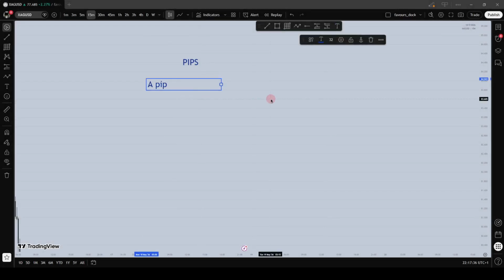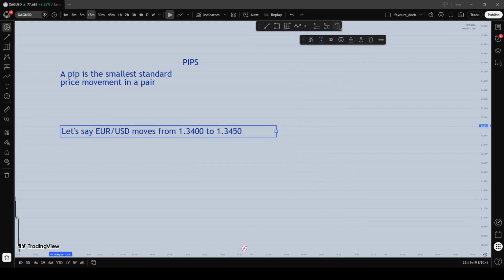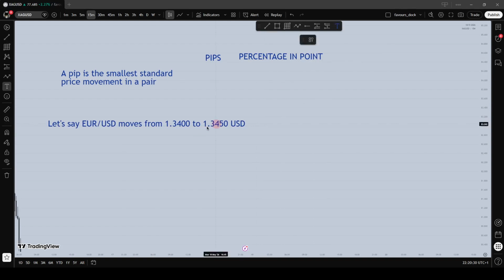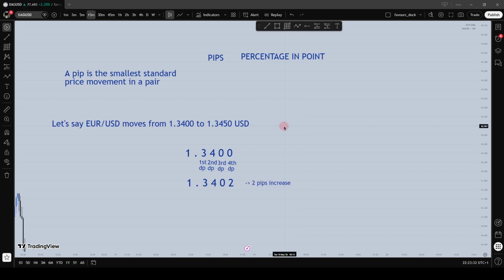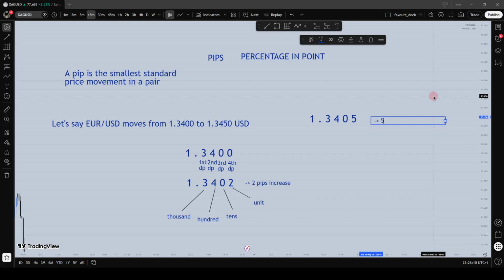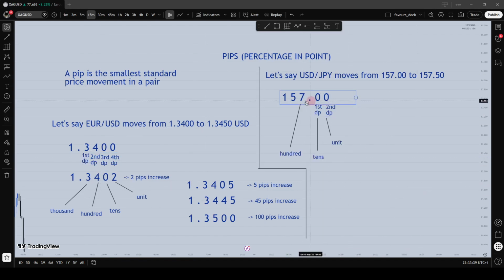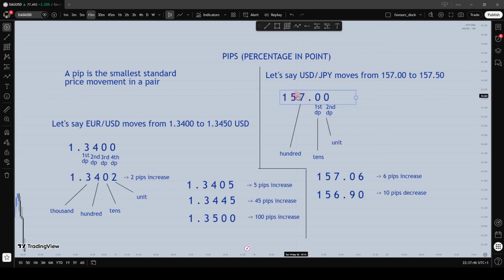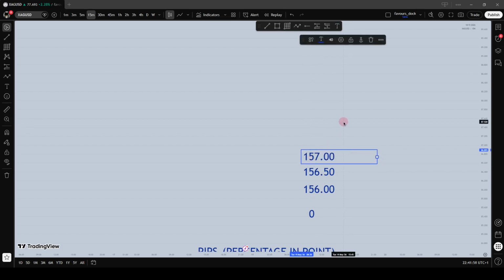How To Count Pips In Trading (Beginner Friendly)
Still confused about pips? This video breaks it down in the simplest way possible so you can understand entries, stop loss, and take profit better 📊